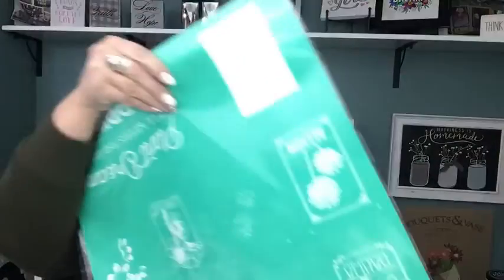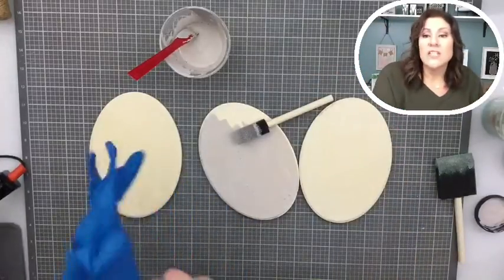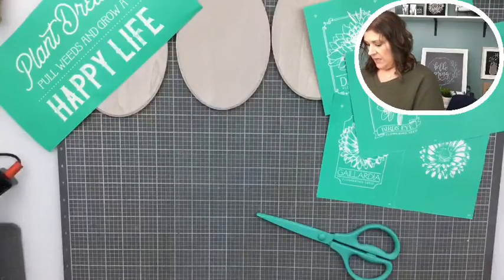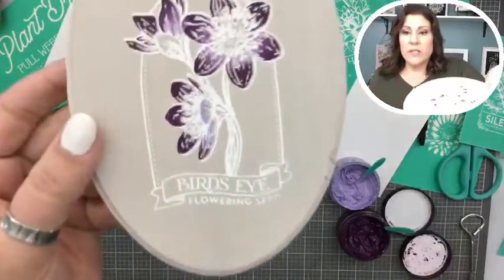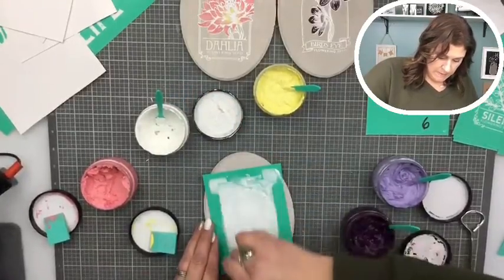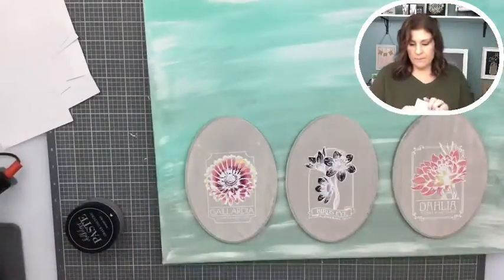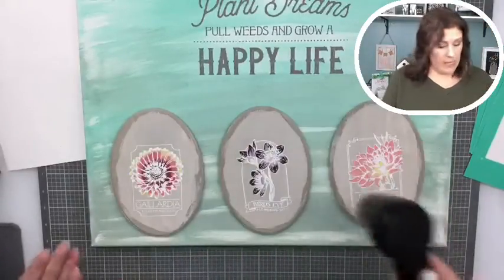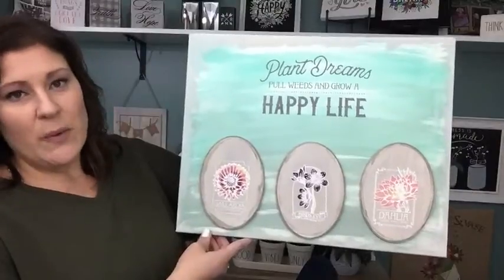Chalk Couture: Plant Dreams Flower Packets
Learn how to create this

Want to know MORE about Chalk Couture and what it's like to make money doing what you love?  Request to Join my opportunity group and watch a quick video in a non-stress environment

ALREADY know you want to join?  I can't wait to walk this journey with you!!

Start with the right tools.  Use the Arkon Streaming phone stand.  You can attach multiple devices.  I use a phone to face forward and an iPod to face down on my table top.

I use an app called Switcher Studios and it allows you to have multiple screens.  I use an iPhone and an iPod.  You can use any apple device.  You can also share your computer screen (doesn't have to be a mac).

 you can use and save 10% --

Want to use the tools I use?  Here is a link to all of the basics!

Hawkforce Cordless Glue Gun

We R Memory Keepers Laser Square

Tim Holz Glass Media Mat

Folk Art Chalked Paint

Clear Finishing Wax